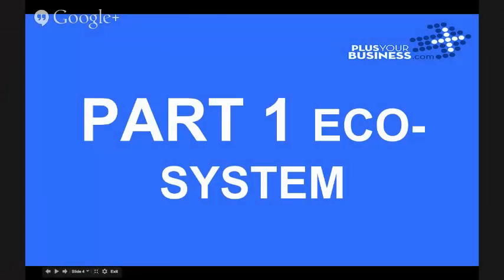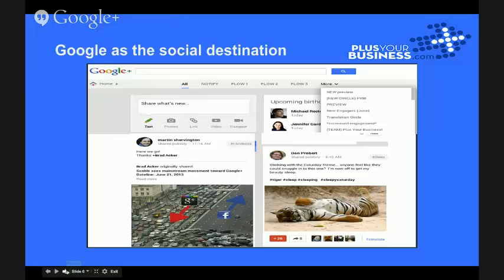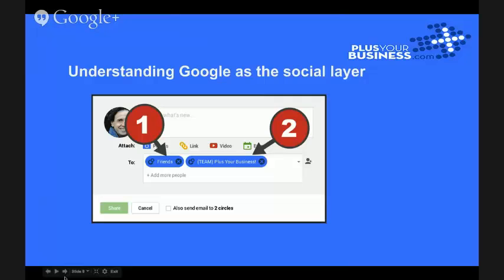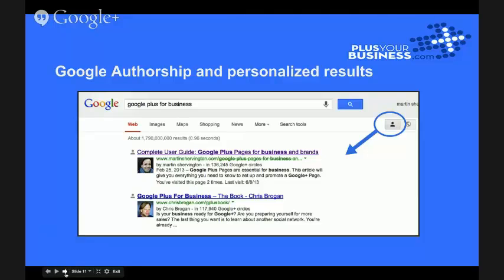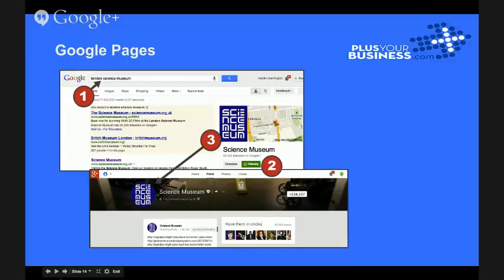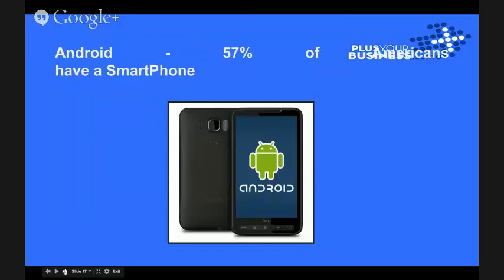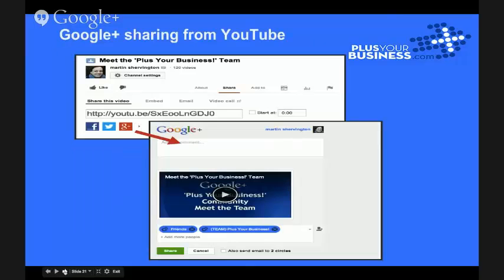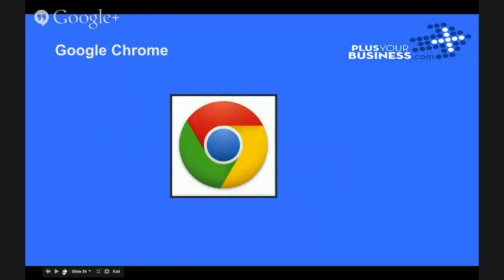Google+ is Google: the eco-system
A section of a bigger presentation, but covering the concept of the Google+ as the social layer.
Want to know more about Google+? Well, sign up for the Quckstarter and Level 1 for free